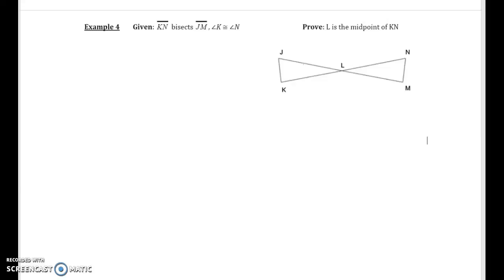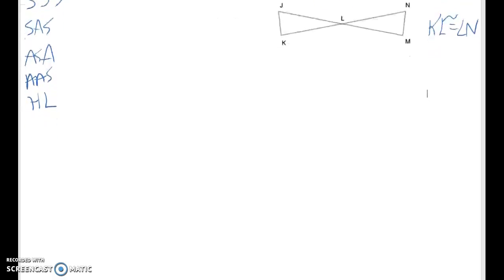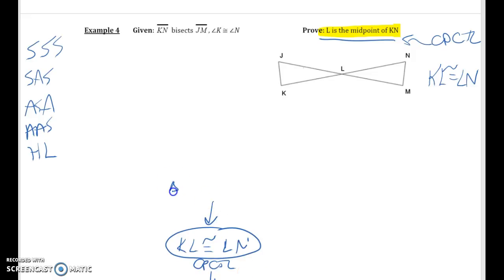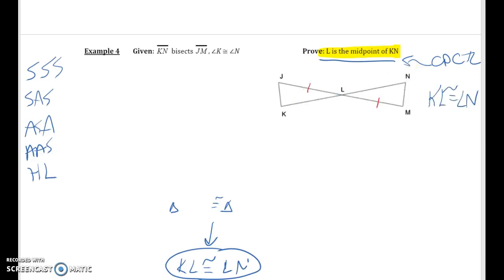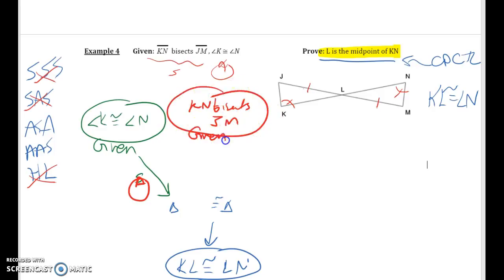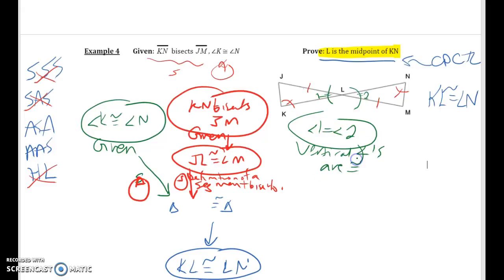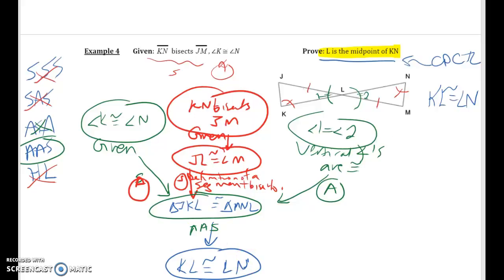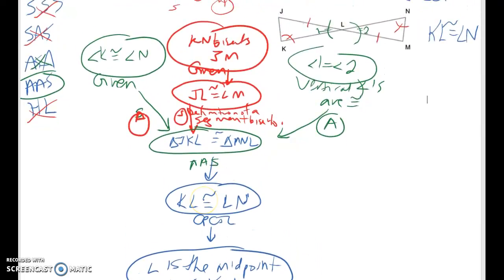U4: Lesson 5 - Example 4 (flow proof)